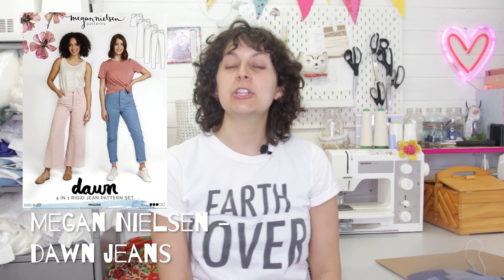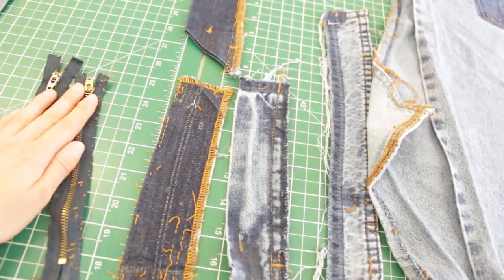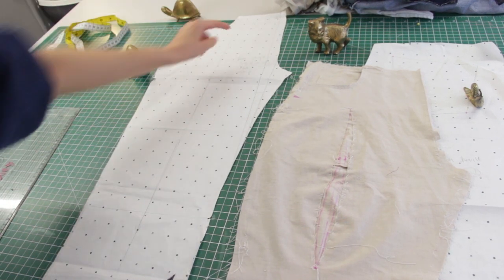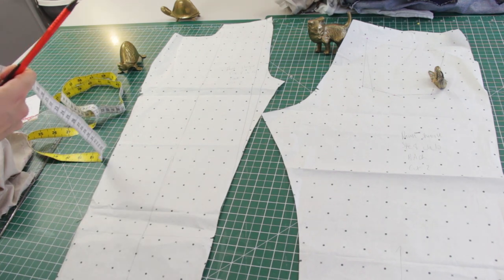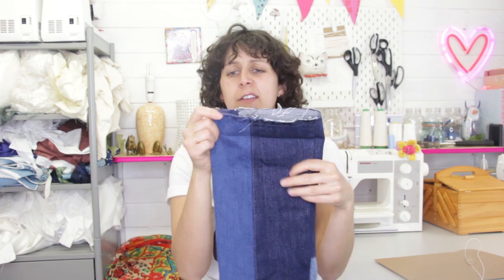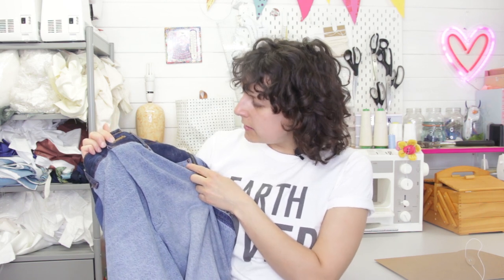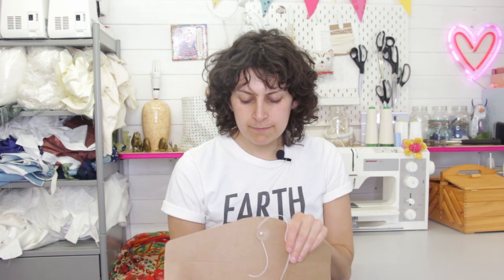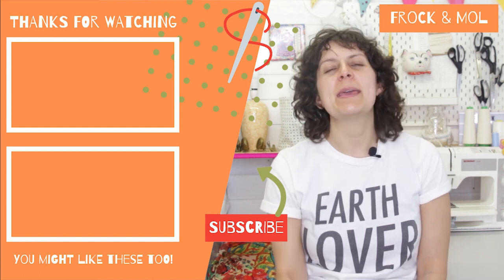UPCYLED DAWN JEANS + PATTERN HACK!! Indie pattern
Hey Everyone

This week I'm reviewing and taking a closer look at my upcycled Megan Nielsen mndawn jeans that I made a couple of weeks ago, plus showing you a jean hack that I added to make them more wearable!

This video is a little more personal and it makes me slightly apprehensive but I want to keep it real and the reality is that I find it super hard to find comfy jeans that I can last a day in because IBS/Fibroid struggle is real :P

Hope it inspires you to hack your patterns to suit your needs, before deciding you can't wear what you want!

Have an super sewing week :)

Mol x

**PATTERNS IN THIS VIDEO**

THANK YOU FOR SUPPORTING ME AND EACH OTHER !